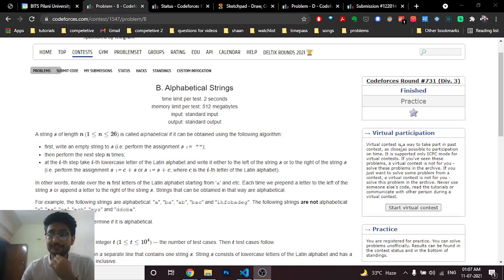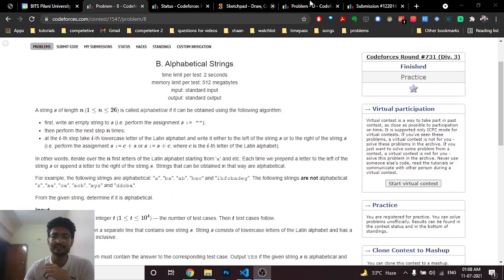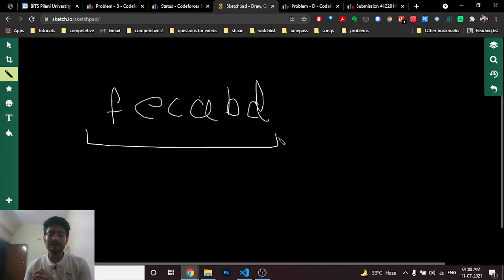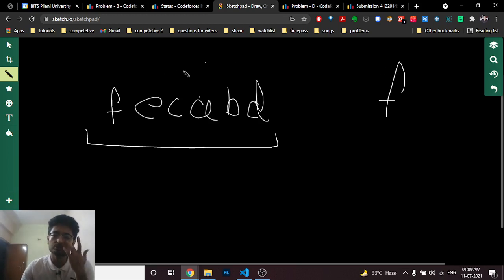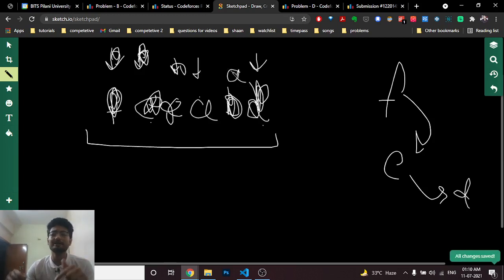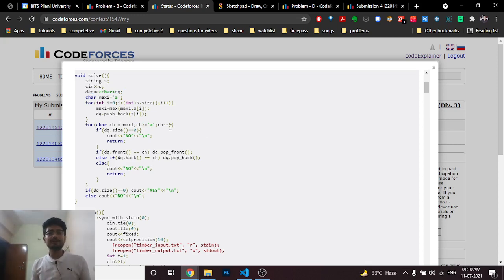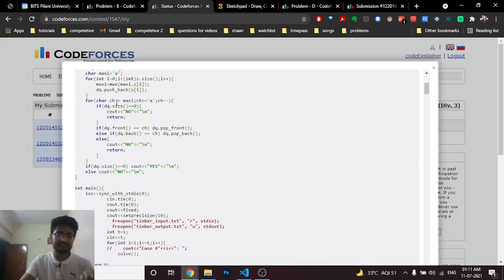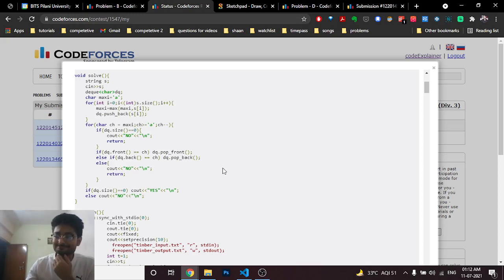B. Alphabetical Strings | Codeforces Round #731 (Div. 3) | CODE EXPLAINER